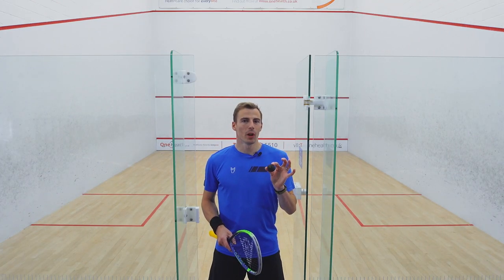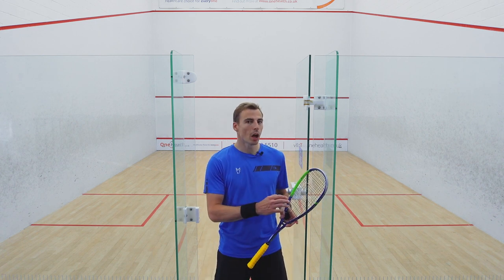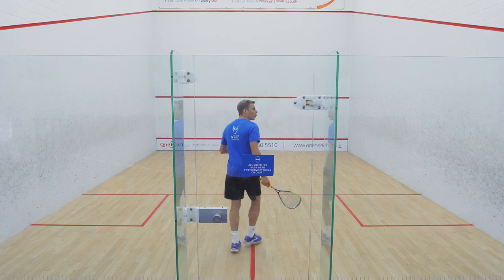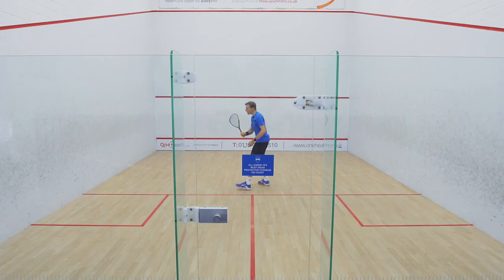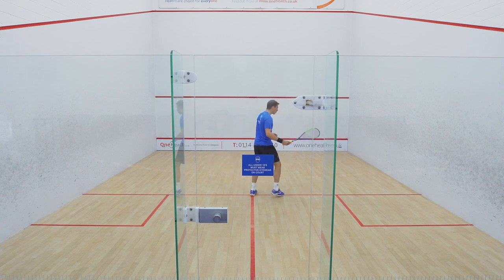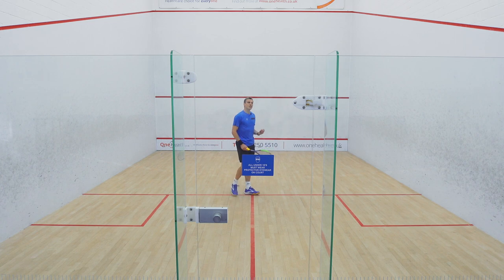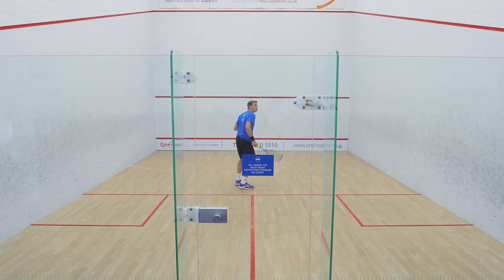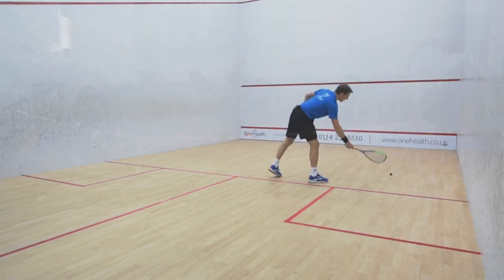Squash Tips: Drop Shot Matrix Solo Drill With Nick Matthew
In this week's free video, Nick Matthew demonstrates a solo drill expanding on how to advance your drops shots from several areas of the court.

SquashSkills was launched with the goal of giving everyone access to high-level squash coaching, to help them become the best player they can be!

Our website is packed with videos, playlists, sessions and squash-specific fitness training programmes! With tools for both coaches and players, we guarantee to improve your understanding of the game and make you a better player.

now!